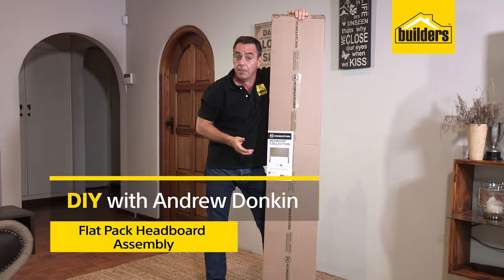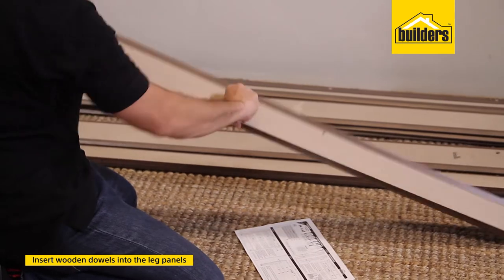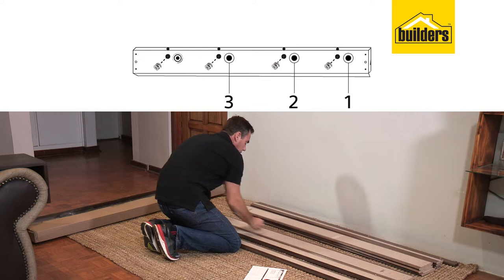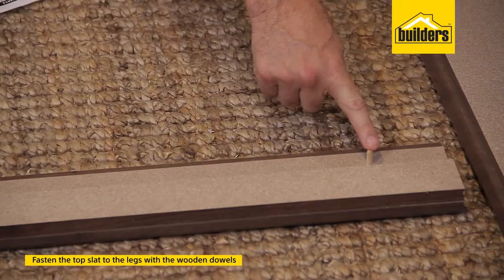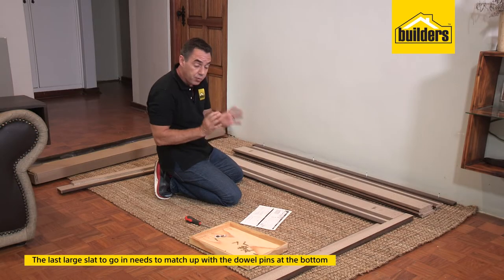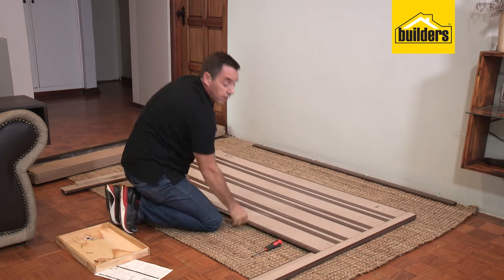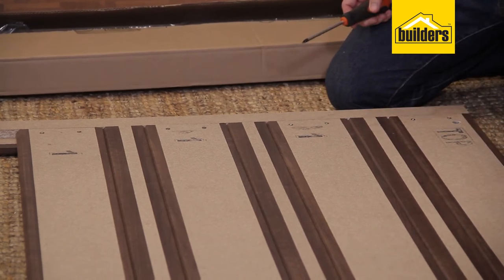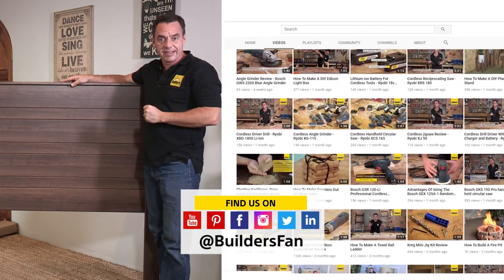HK Flat Pack Headboard - How to assemble - 648161 648538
Follow the step by step guide with Andrew Donkin as he takes you through the simple steps to assemble your new flatpack. You're going to love it :) Shop yours